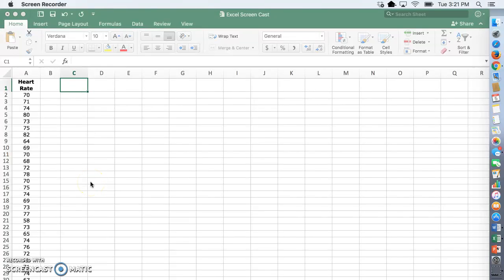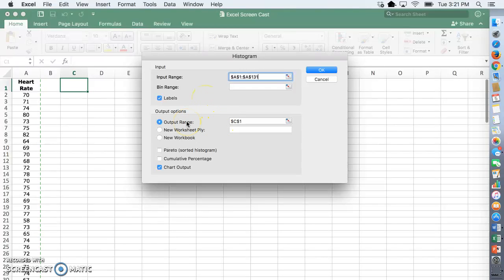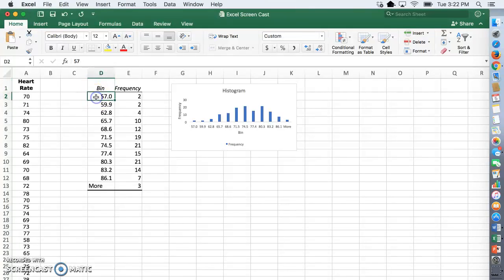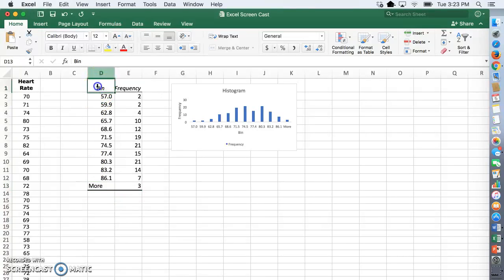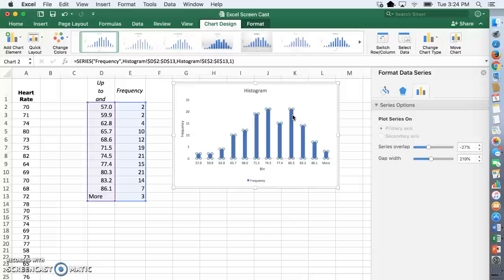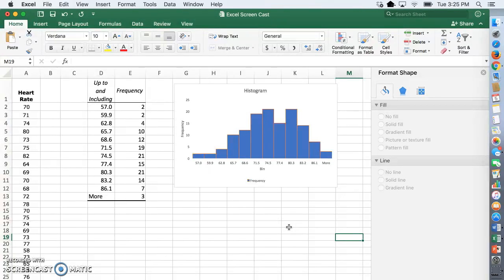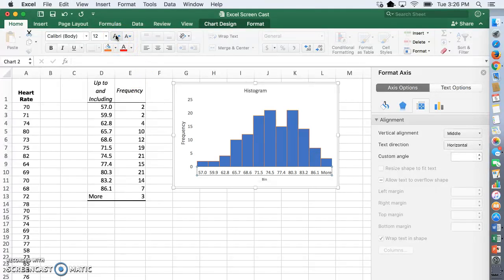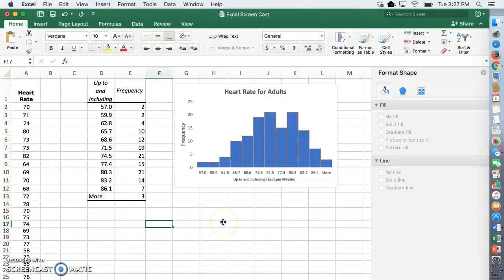Create a Histogram with Data Analysis Tool